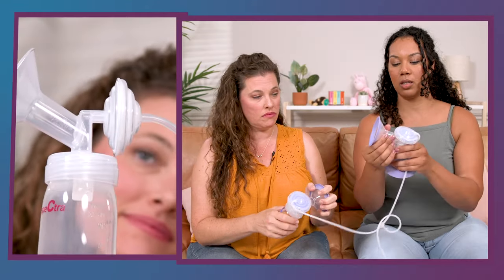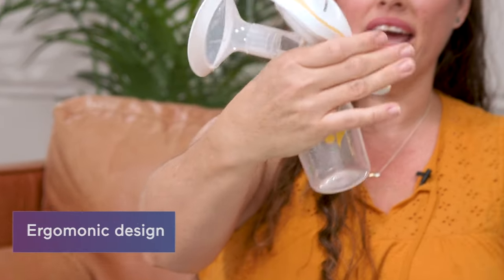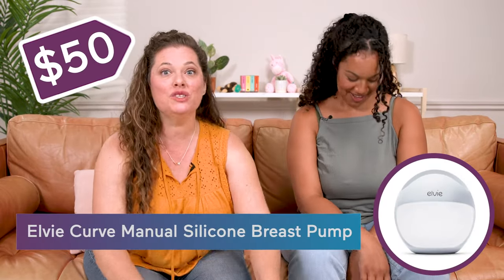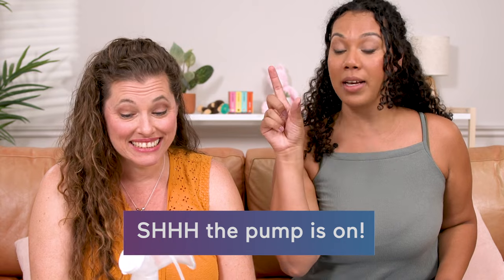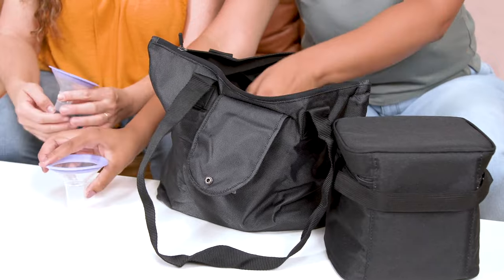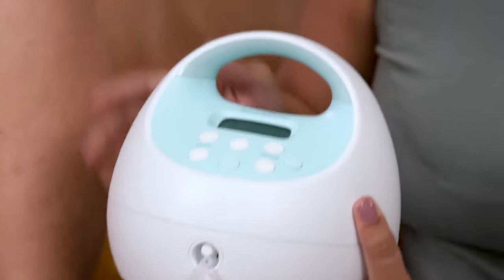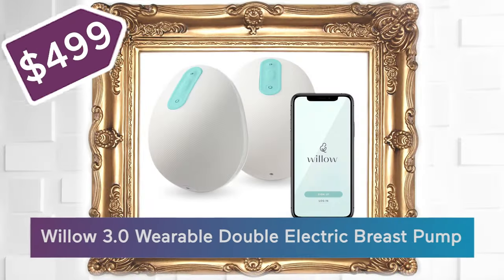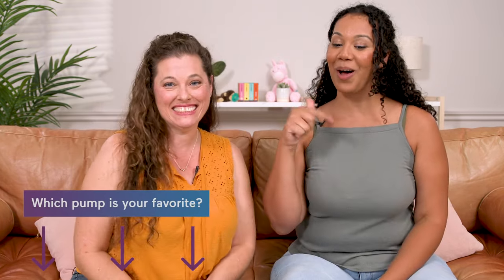Best Breast Pumps At Every Budget! *haakaa, spectra & more* | Babylist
Let's find the PERFECT breast pump for your family and your budget. We're talking manual and electric! Then, join in as we show you how to bring your baby home for under $500